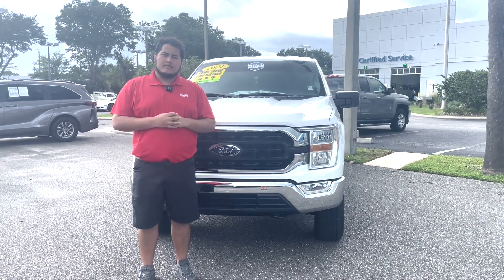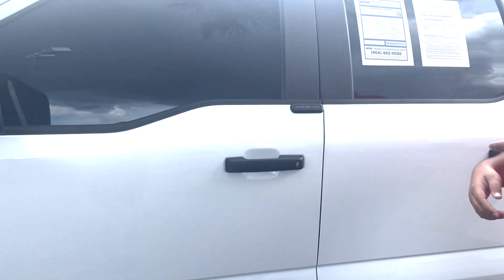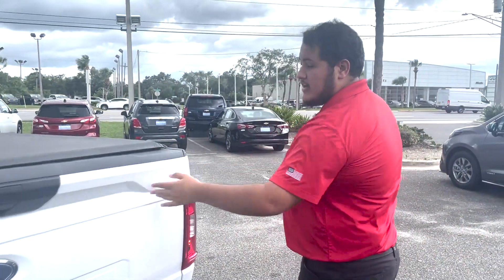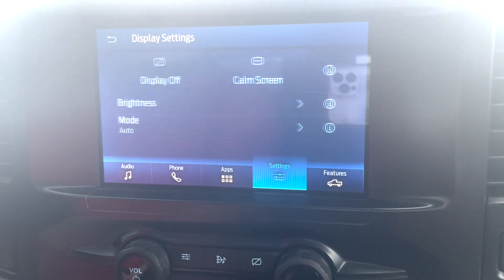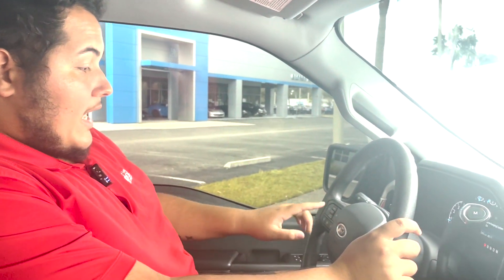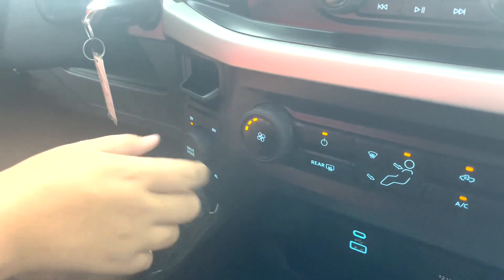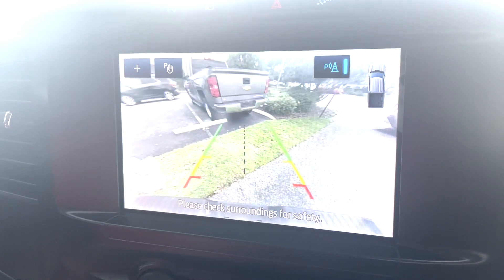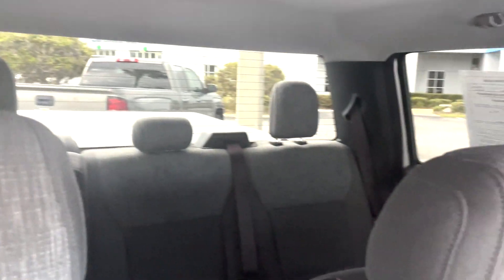PRE-OWNED 2021 FORD F-150 XL 4WD SuperCrew 5.5' Box stock number P8671A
vin 1FTFW1E52MKD33555